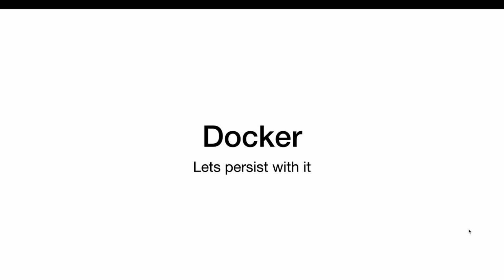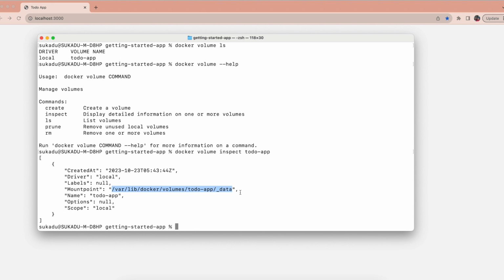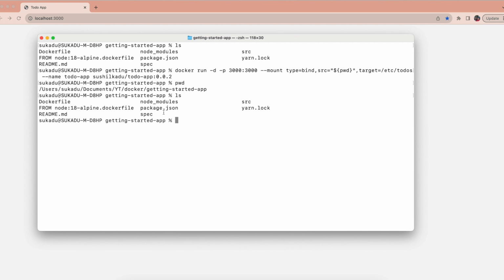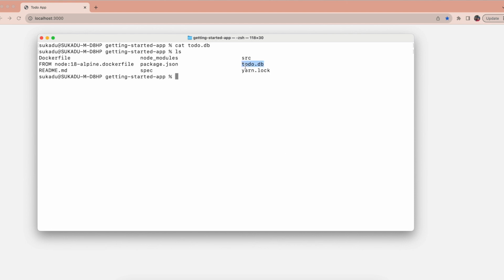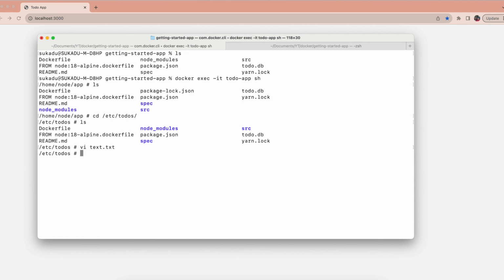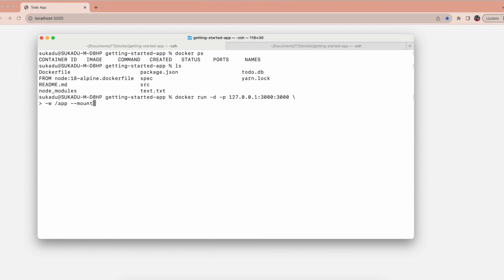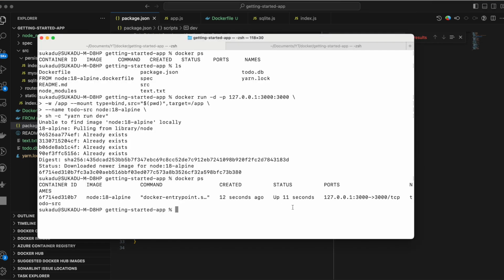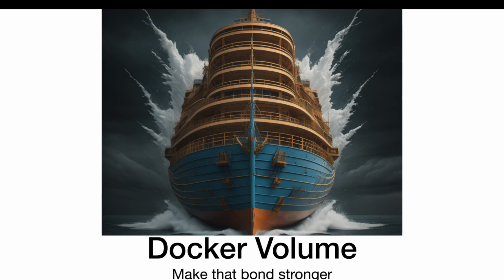10. Decoding Docker Bind Mounts: Understanding the Difference Between Volumes and Bind Mounts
Join us in this enlightening YouTube video where we demystify Docker bind mounts and highlight the key differences between volumes and bind mounts. Whether you're new to Docker or looking to fine-tune your container data management, this tutorial is your guide to achieving the right balance for your needs.

[SECTION 1: Docker Volumes vs. Bind Mounts]
Understanding Docker volumes and their use cases.
Unveiling the concept of bind mounts and where they fit into containerization.

[SECTION 2: Key Differences and When to Use Each]
Highlighting the crucial distinctions between Docker volumes and bind mounts.
Scenarios where Docker volumes shine and when bind mounts are the better choice.

[SECTION 3: Practical Application of Docker Bind Mounts]
A step-by-step guide to creating and using bind mounts.
Real-world examples demonstrating the power and flexibility of bind mounts in container data management.

By the end of this video, you'll have a solid understanding of Docker bind mounts, the differences between volumes and bind mounts, and the knowledge to make informed decisions for your container data management, whether you prioritize performance, data sharing, or security.